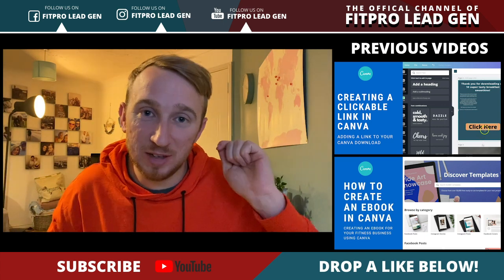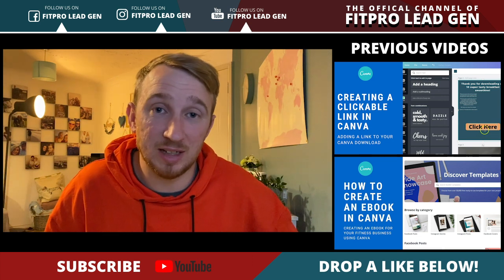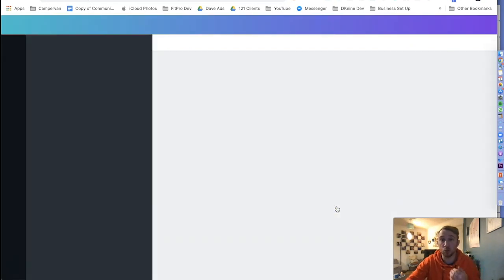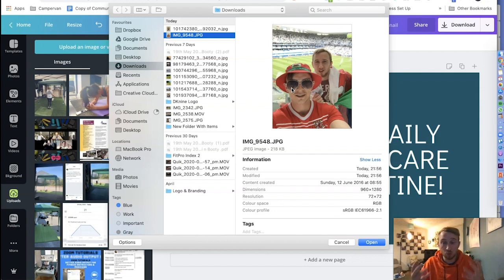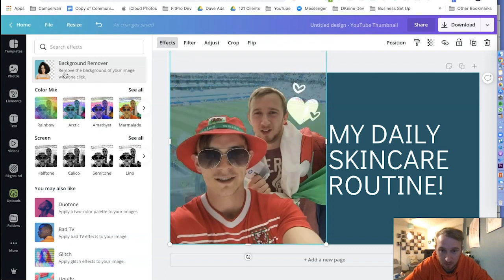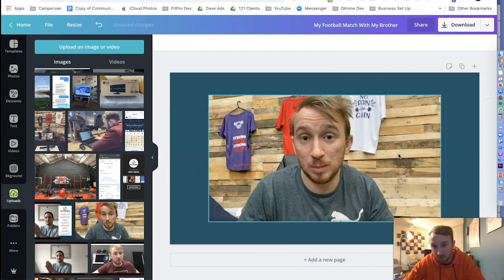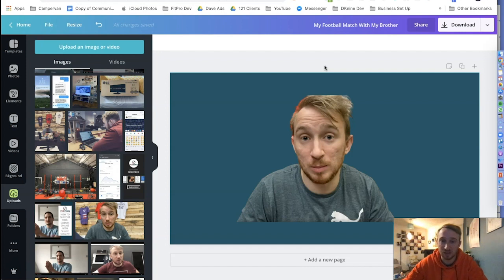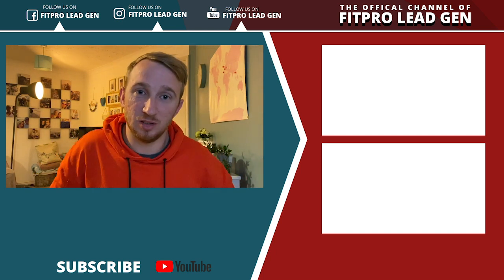How To Remove Background In Canva | Removing Your Background Image In Canva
Welcome to a brand new Canva training 🙌

In today's training, we are going to look at one of Canva pro tools: Background Remover.

We are going to put the Canva Background Remover to the test and see if it really is as good as people say.

I have got 2 images, very different with very different background to see if Canva can do exactly that, remove the background.